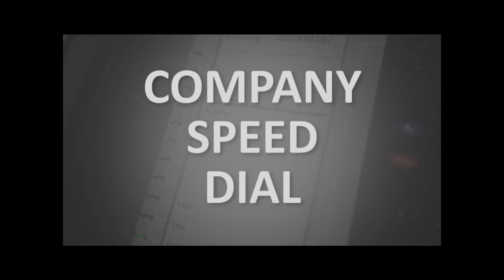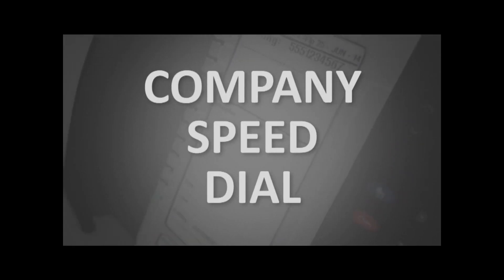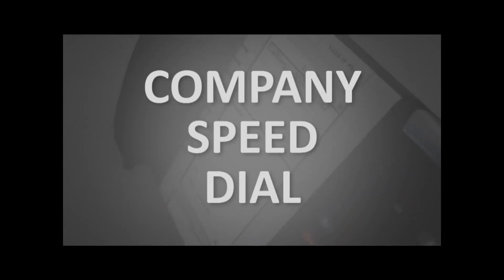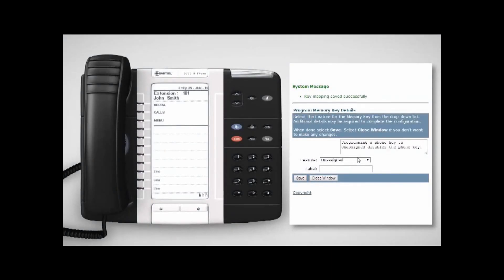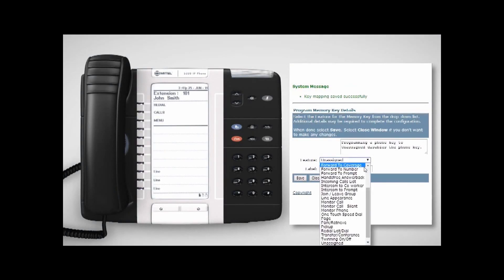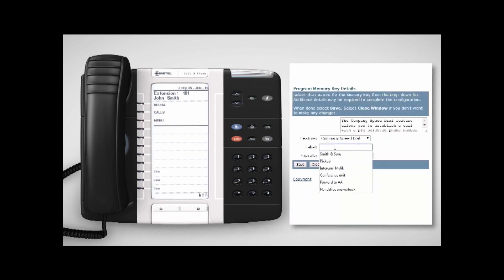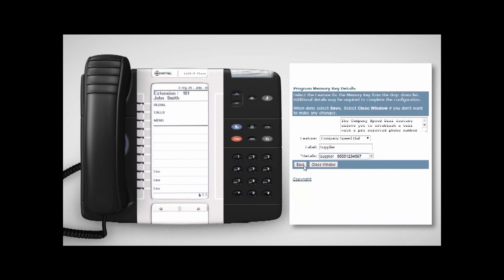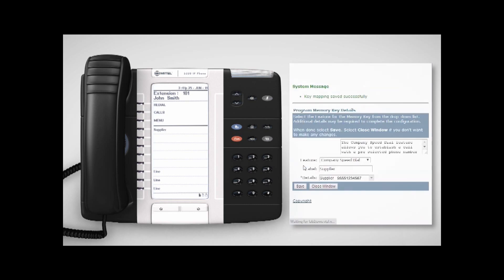VoiceGT - Company Speed Dial Key